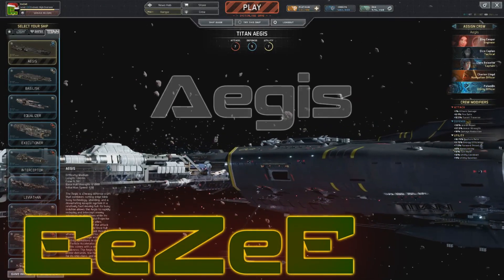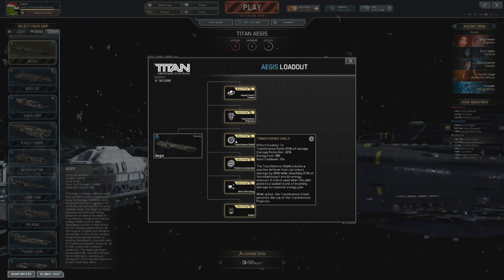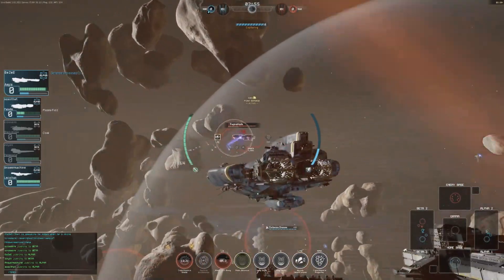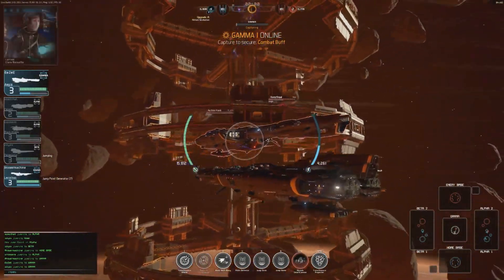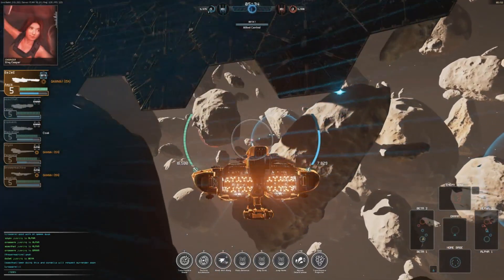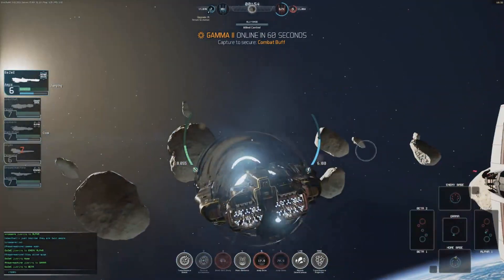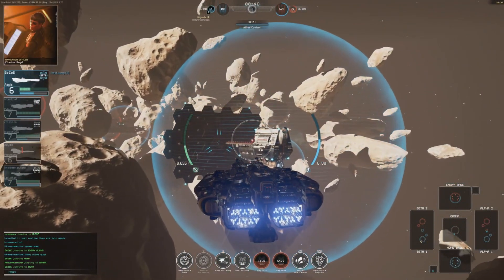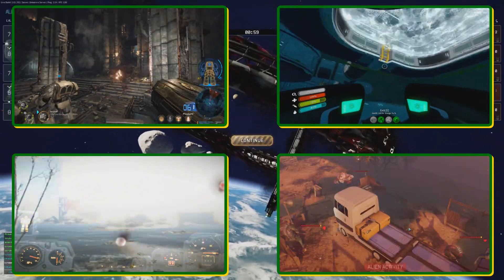Fractured Space - Aegis: overview and gameplay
The new TDS Aegis. After we go over the systems we jump into a match and find the one ship that can totally screw us over. We still come out on top though.

Developer: Edge Case Games Ltd.
Publisher: Edge Case Games Ltd.